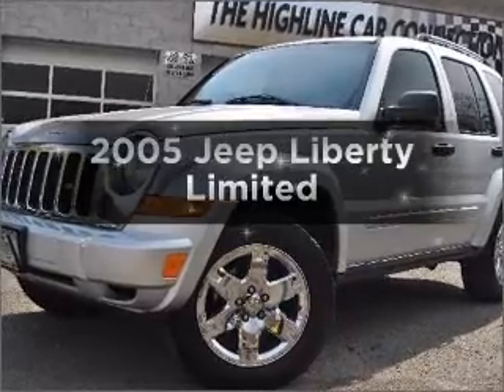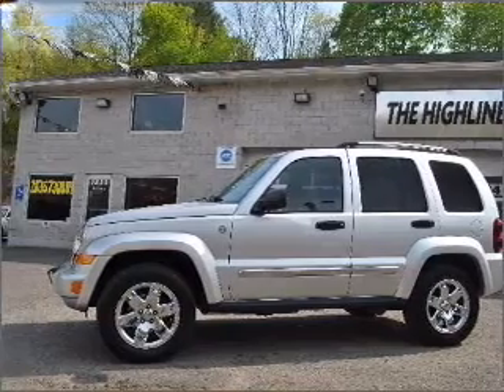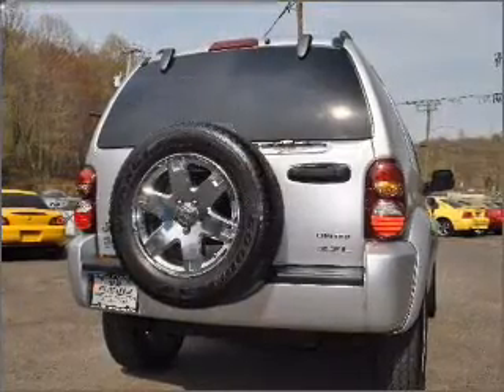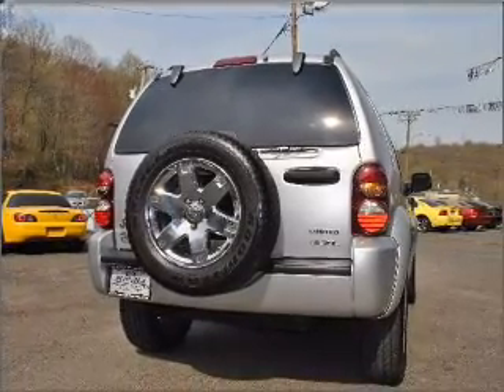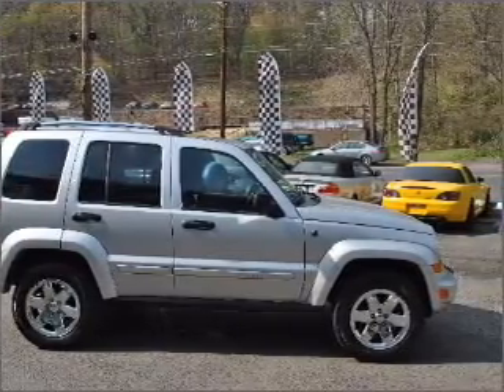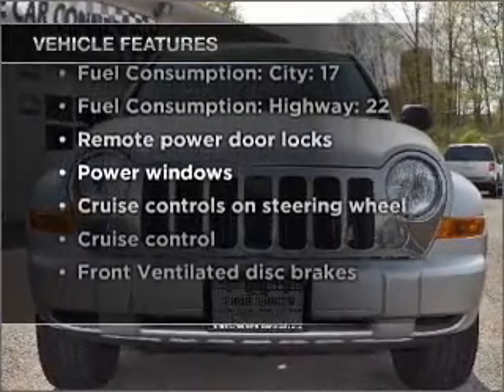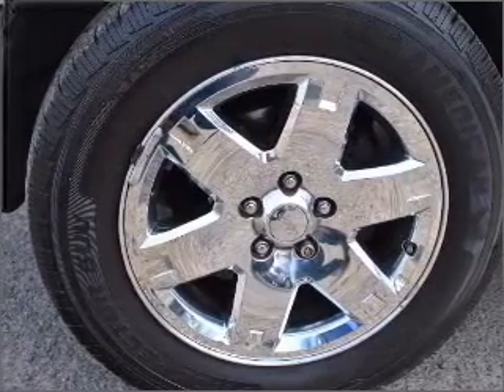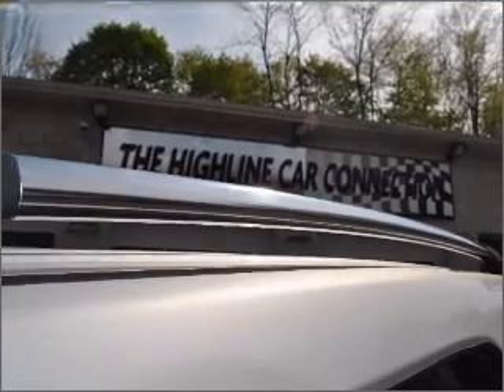2005 Jeep Liberty - Waterbury CT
Year: 2005
Make: Jeep
Model: Liberty
Trim: Limited
Engine: 3.7 liter 6 cylinder 12 valve
Transmission: Automatic
Color: Silver
Mileage: 92361
Address:
1833 Watertown Ave